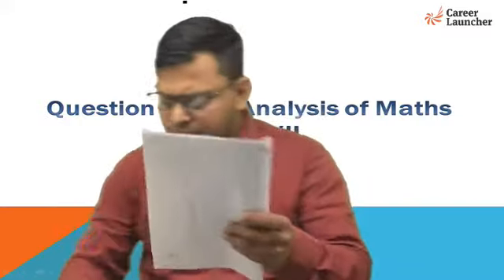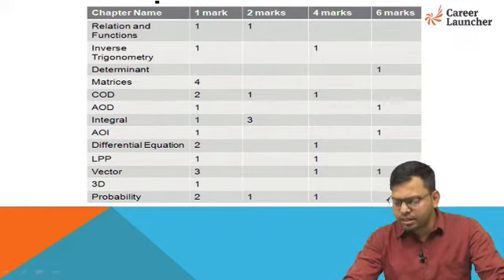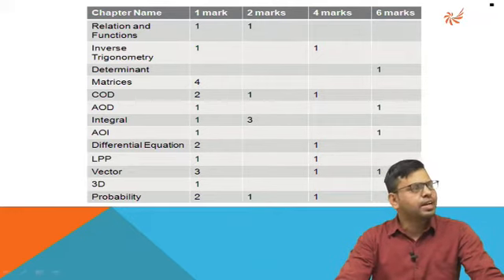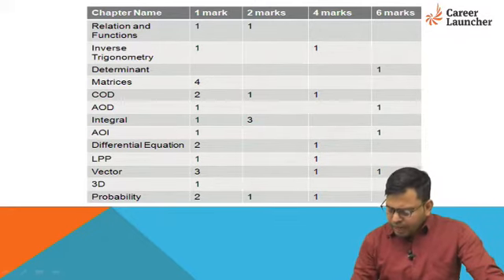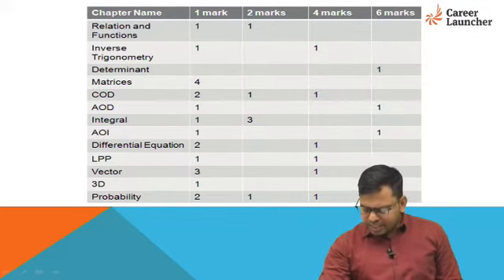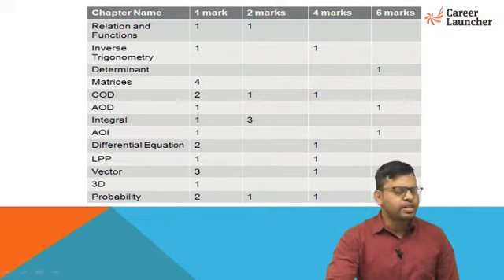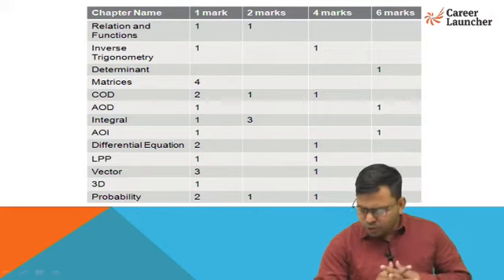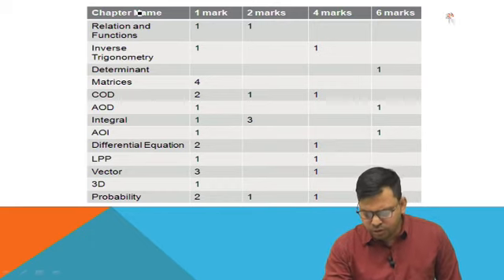Question Paper Analysis of Mathematics